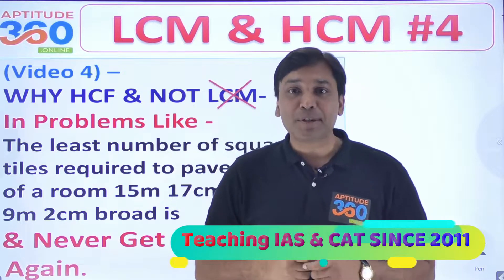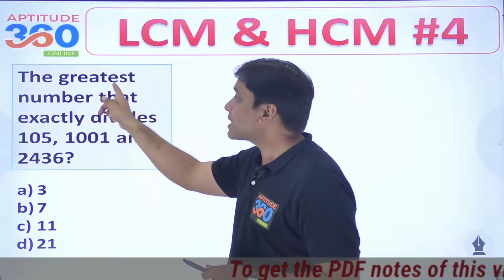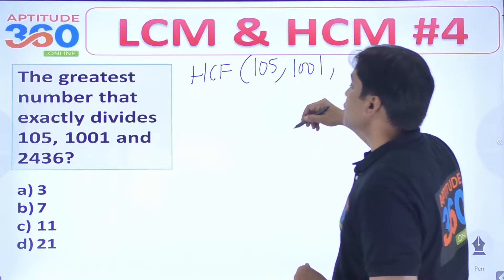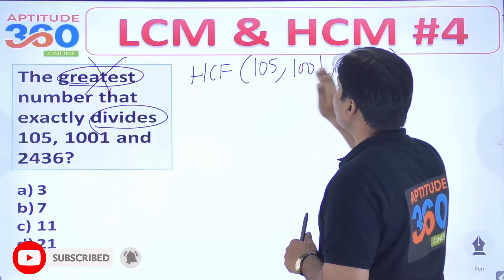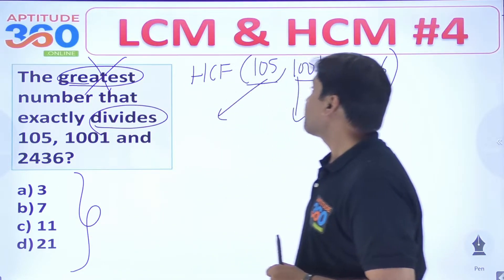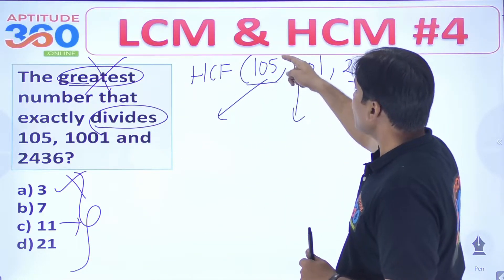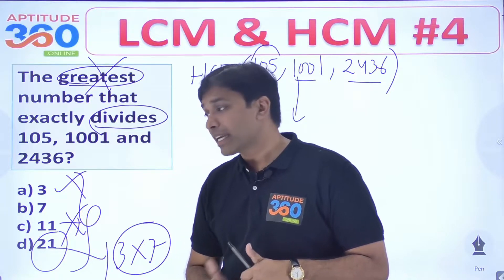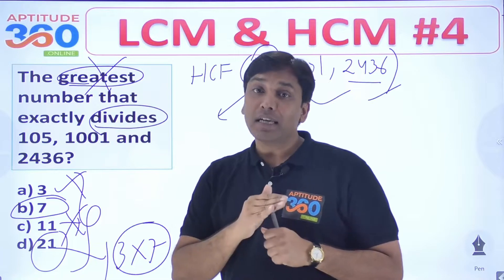#4 LCM & HCF (Part 4) | How to determine if HCF and not LCM is required to solve the problem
LCM & HCF is an easy topic that is taught in the 5th grade and almost all the competitive exams ask questions from it. Still, students find it confusing. They sometimes get confused what to apply - LCM or HCF. In next 8 videos, you will learn all the concepts related to this topic. Let us get started -